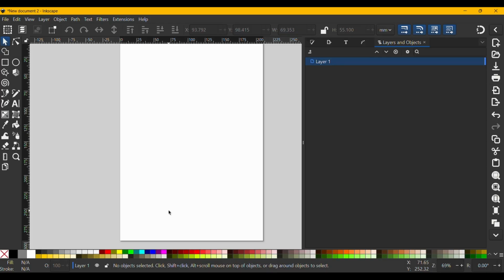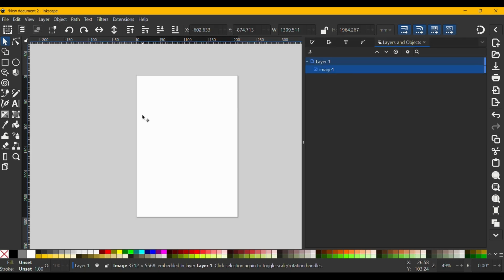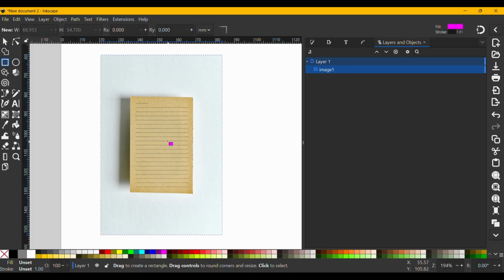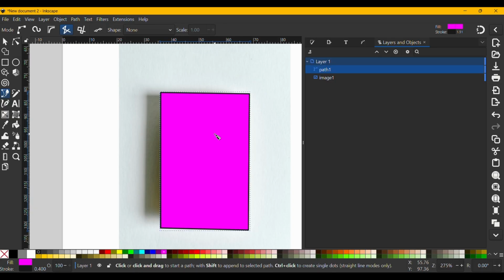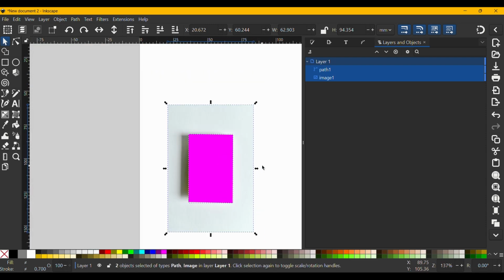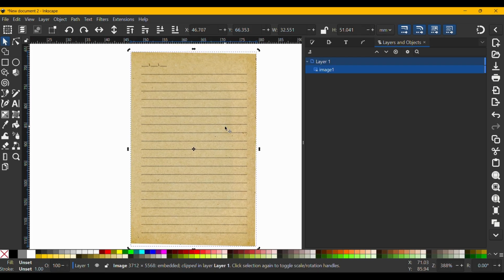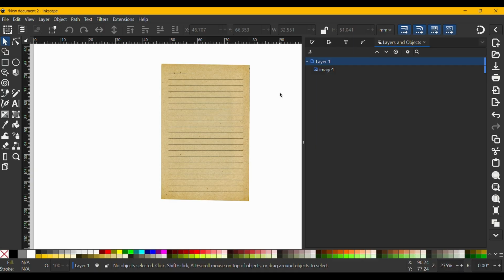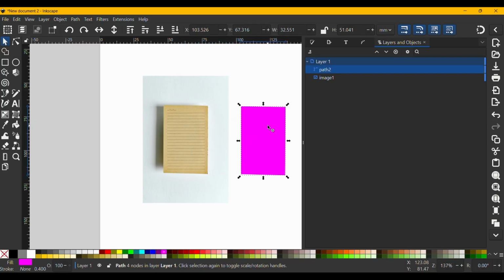How To Cut In Inkscape (2026 Easy Guide)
Learn how to cut or clip images in Inkscape using simple shapes or custom paths. This step-by-step tutorial shows how to clip images, control visible areas, and release clips easily.

Timestamps
0:00 Intro
0:30 Import Image
1:00 Create Clipping Shape
1:30 Apply Clip In Inkscape
2:00 How Clipping Works + Tips
2:30 How To Release Clip
3:00 Outro